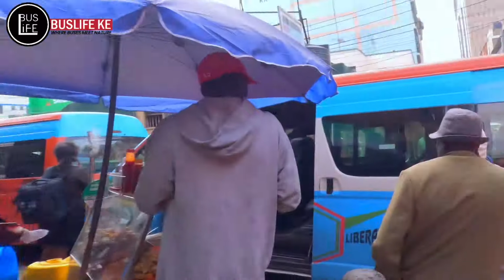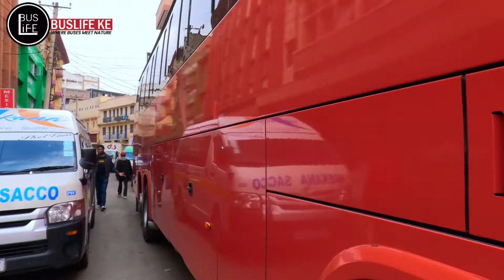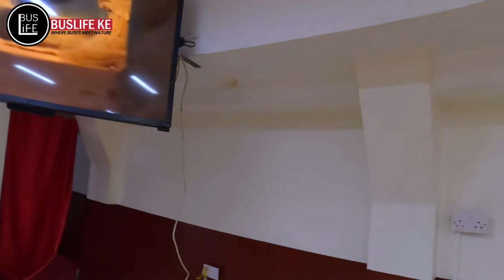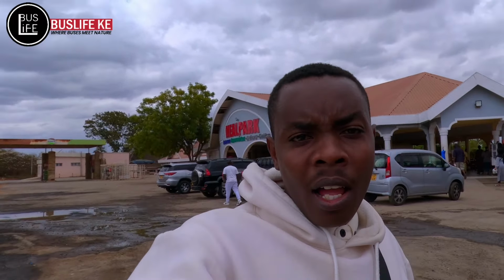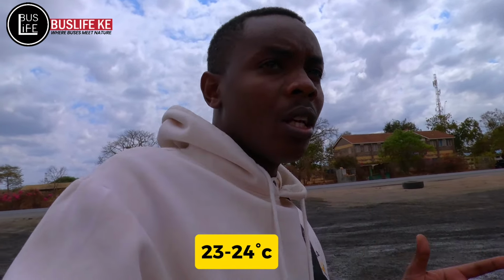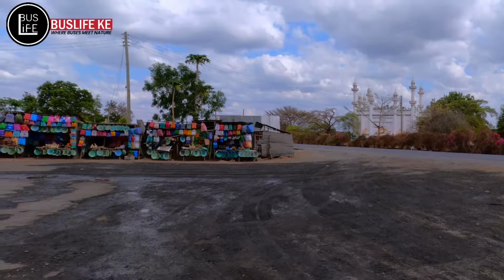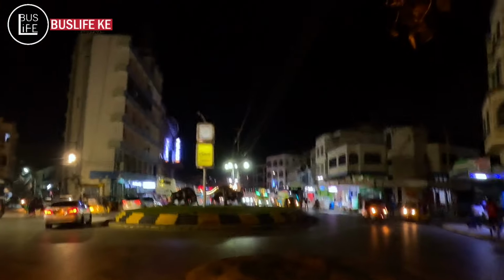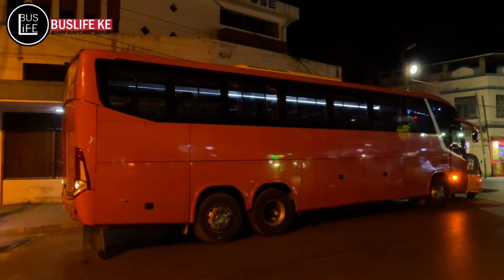NAIROBI-MOMBASA ONBOARD THE MOST LUXURIOUS BUS DREAMLINE MARCOPOLO G7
Hello viewers, welcome to another video on Buslife ke channel. In today's episode i bring you the most requested bus company which is Dreamline. We began our trip at exactly 10am from Duruma road in Nairobi. I was booked VIP 3 at a cost of kshs 2100/usd16.my driver of the day was known as Saed Mbarak and conductor Kevin. On this particular day traffic along Nairobi-Mombasa highway was not heavy except around Athi river, Mariakani and near Mombasa city center.
we arrived in our stopover in Mtito Andei some minutes before 3pm where i had the perfect lunch which was also cost friendly. From there we proceeded to Mombasa and arrived some minutes before 8pm.
Thank you for your support till now, see you in my next vlog. CIAO
music credits;
Track: Night City by CloudSystem

To buy me coffee
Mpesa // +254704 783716